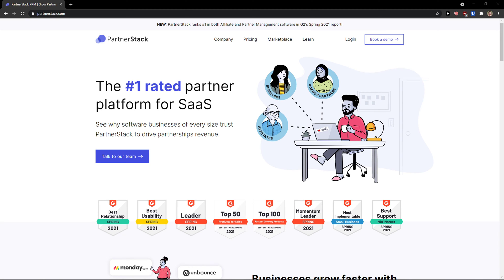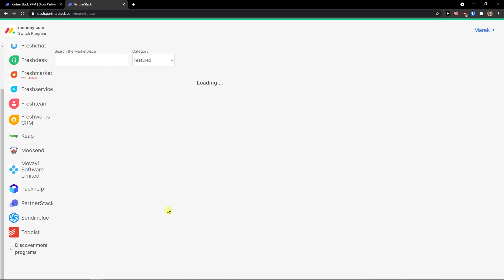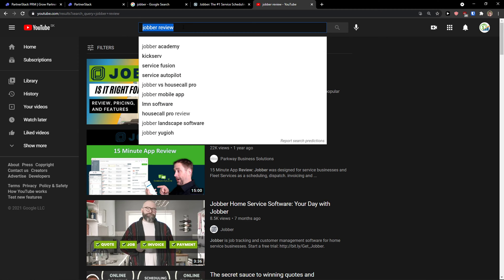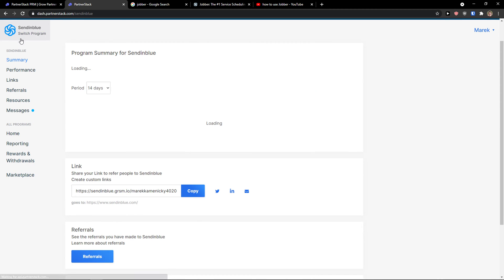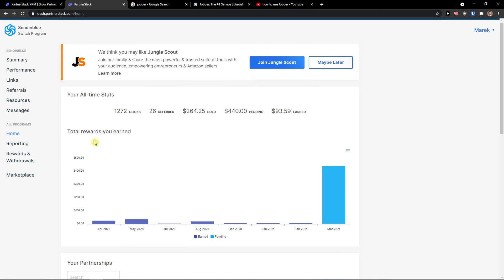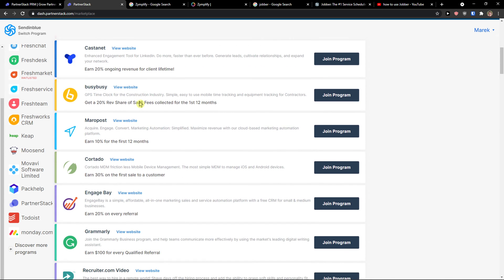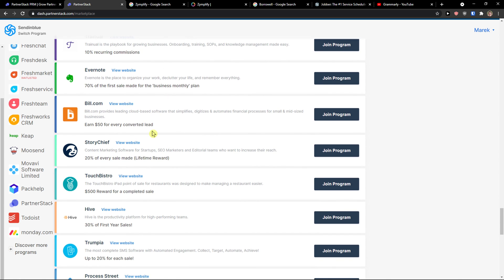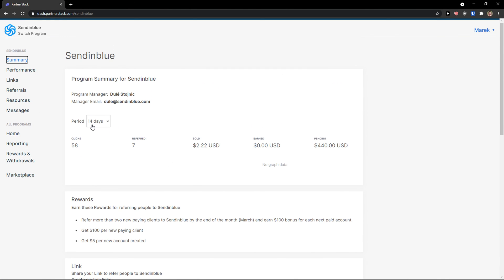How To Use PartnerStack | PartnerStack For Beginners | PartnerStack Affiliate Tutorial (2022)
GET AMAZING FREE Tools For Your Youtube Channel To Get More Views:
Tubebuddy (For GROWTH on Youtube):